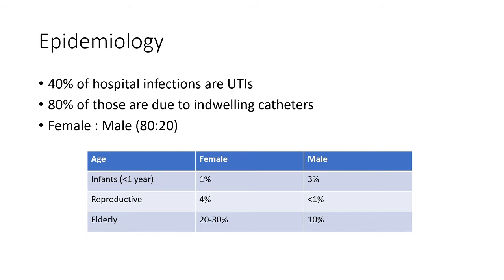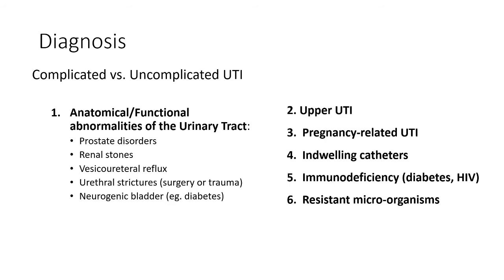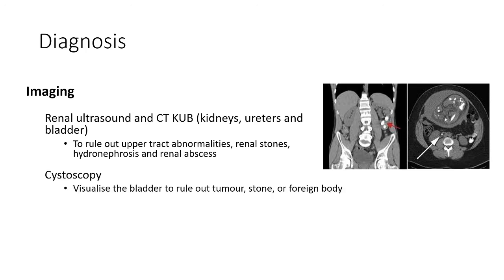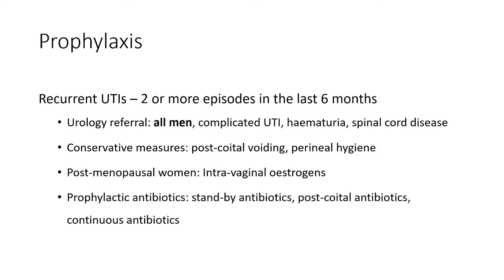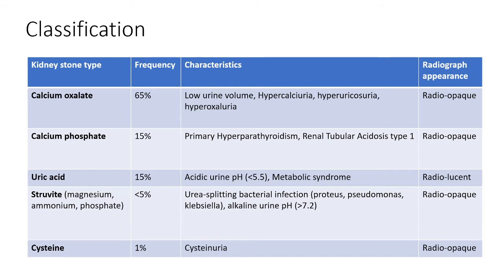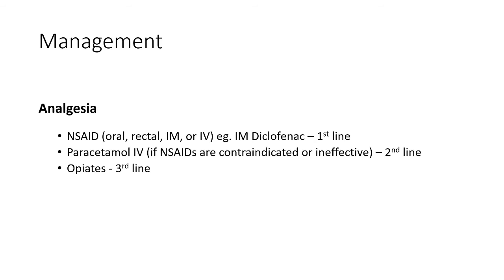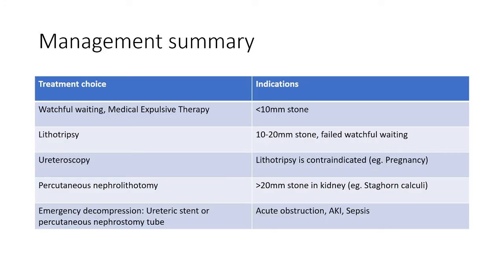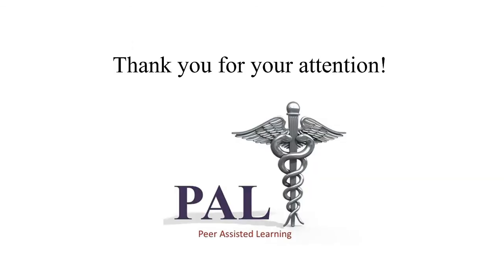PAL - Urology Part 2 (UTI & Urinary Calculus Disease)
This lecture covers:
- Lower urinary tract symptoms (LUTS) and UTI
- Urinary Calculus disease
For the lecture slides, please fill out the feedback form and the link to the slides is attached at the end:

Taught by Dr Christos Iosifidis.